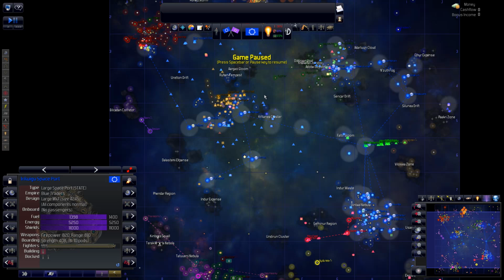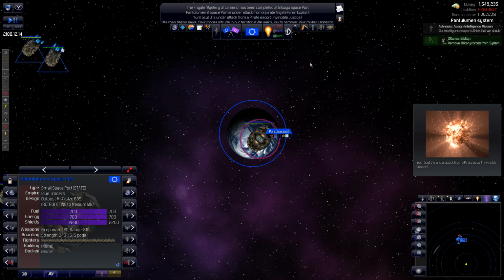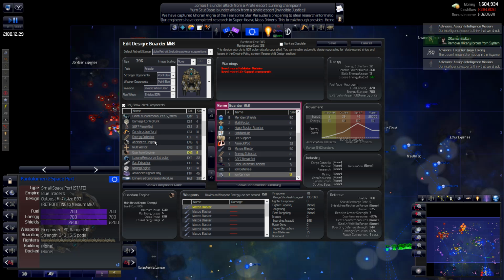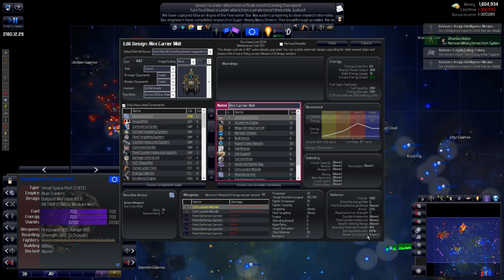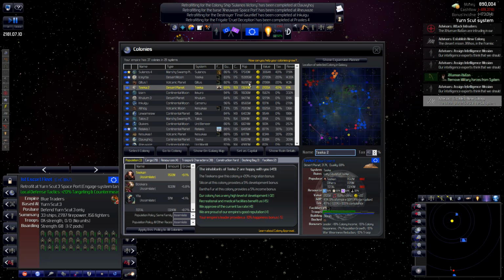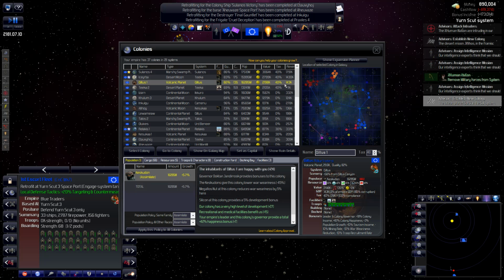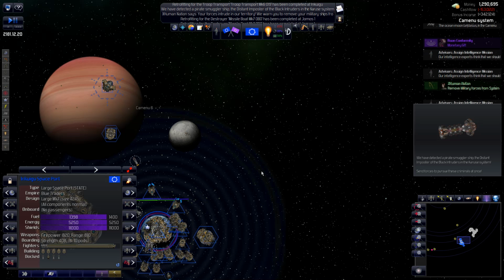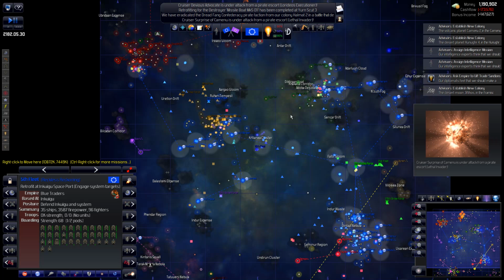Blue Traders - 27 -- And The Techs March On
We were going to mobilize our fleets to attack more pirates, but the scientists threw a spanner in those gears. We ended up spending time upgrading our ships instead.